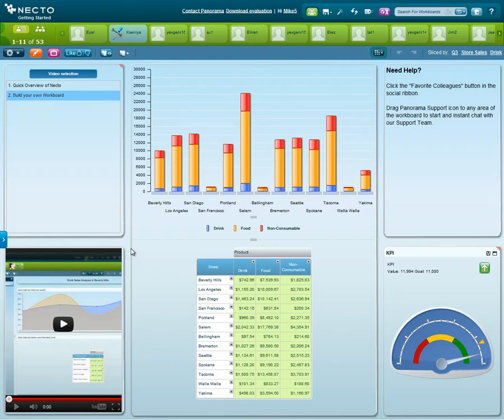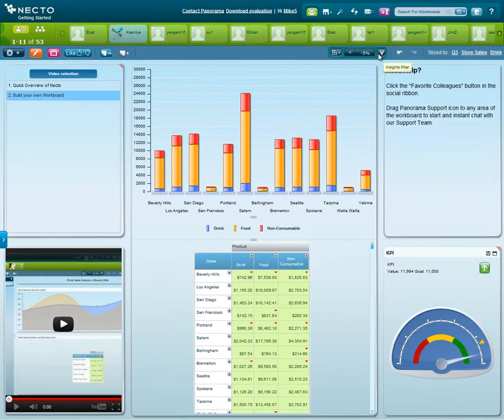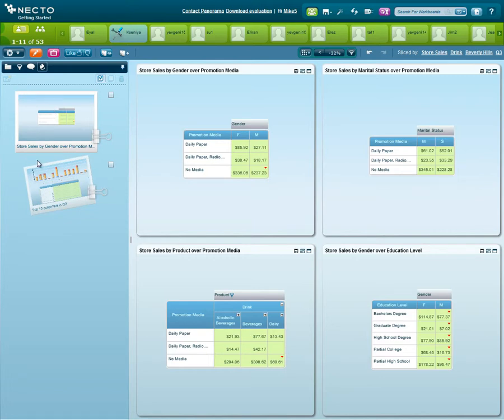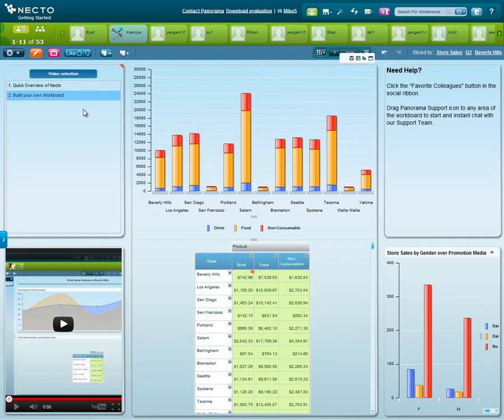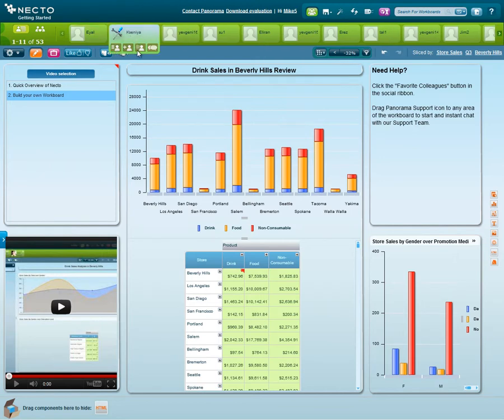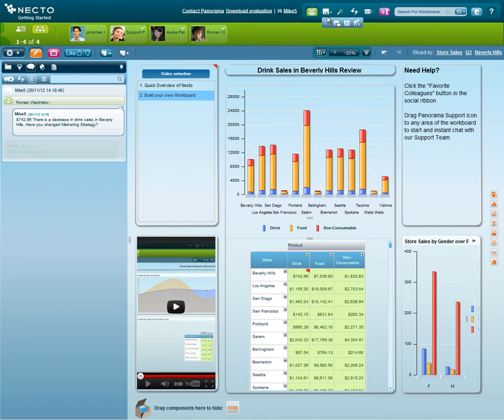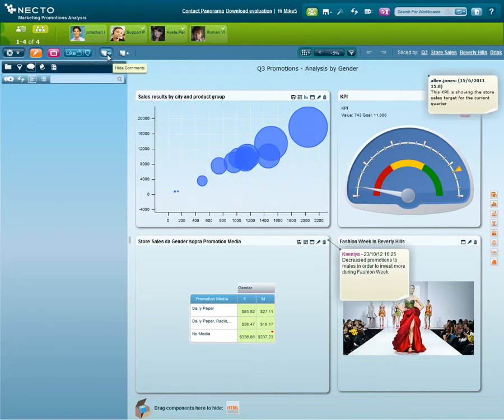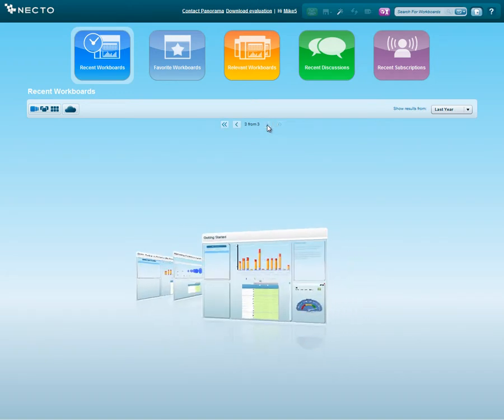Panorama Necto Online Tutorial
Watch this step-by-step tutorial to navigate through your Necto Online Trial.